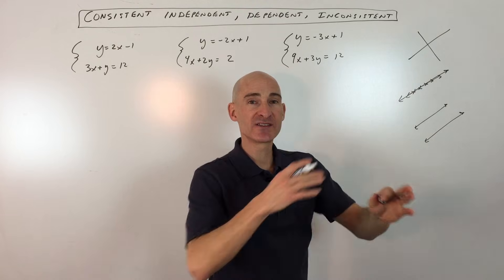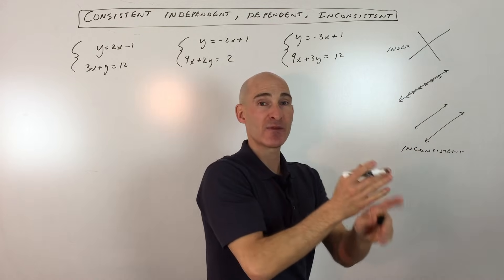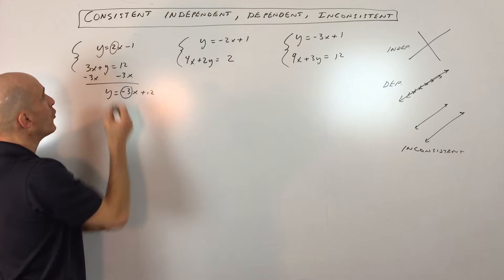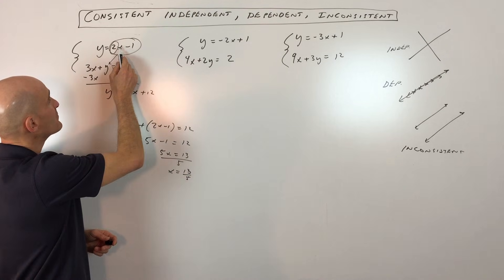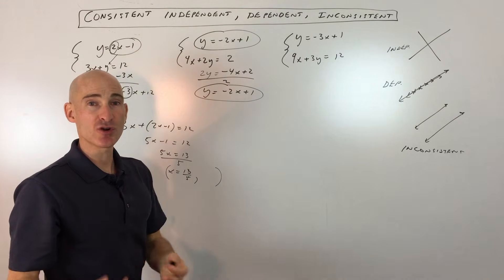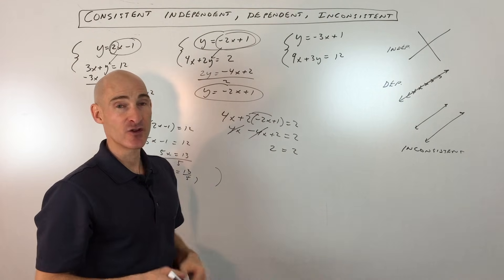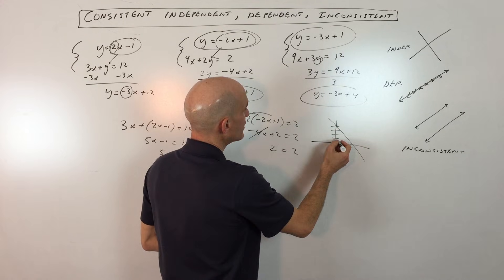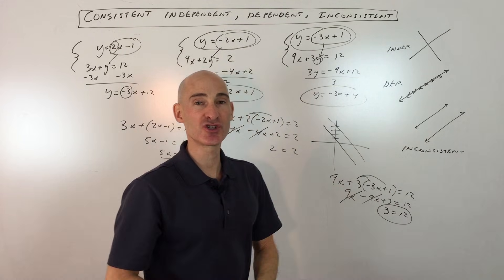Consistent Independent, Dependent and Inconsistent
Learn about whether a system of linear equations is consistent independent, consistent dependent or inconsistent in this free math video tutorial by Mario's Math Tutoring.  We go through a couple different ways to solve these three examples.

Timestamps:
00:00 Intro
0:16 Three Things that Can Occur with  2 Lines in a Plane
0:45 Definition of Inconsistent with Diagram
0:57 Definition of Consistent Independent and Consistent Dependent with Diagrams
1:27 Example 1 Rewriting the Equations into Slope Intercept Form
2:09 Second Method of Solving Using Substitution
2:39 Example 2 Rewriting the Equations into Slope Intercept Form
3:16 Substitution Method and How to Identify that it Is Consistent Dependent
4:07 Example 3 Showing Consistent Independent
4:46 Using Substitution Method to Show Consistent Independent